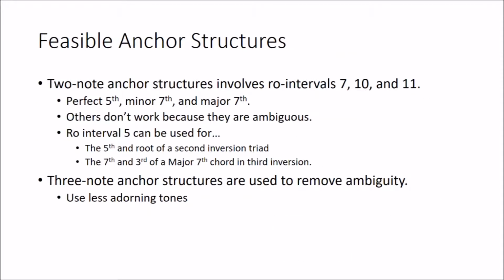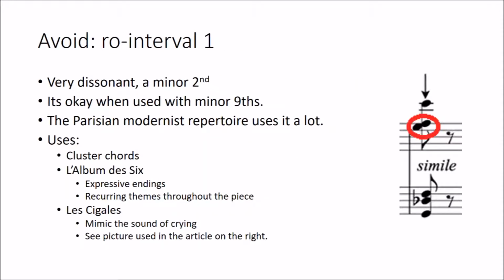Highlights from the “A Voicing-Based Model for Additive Harmony” MTO September 2017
This is a short summary and analysis of an article I found on Music Theory Online that I found really interesting.